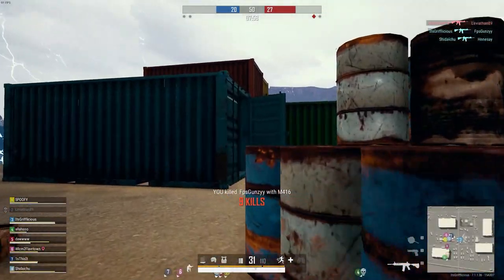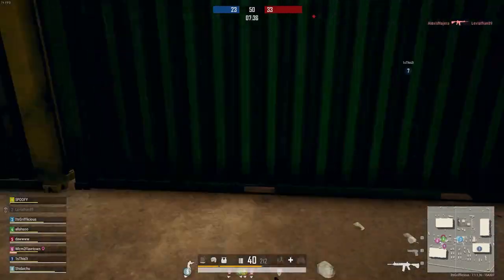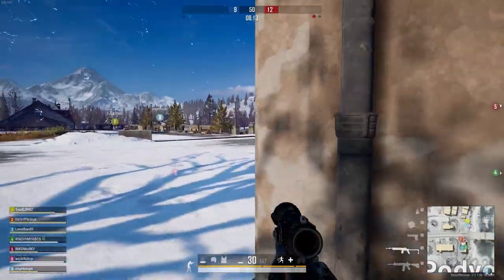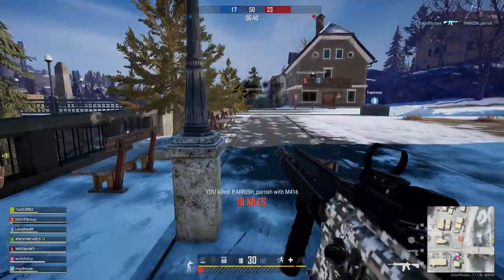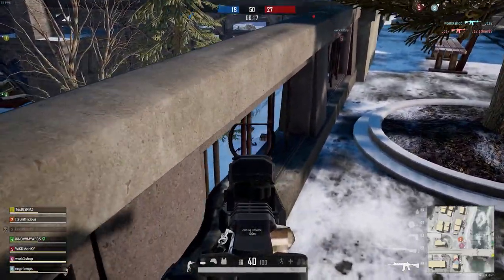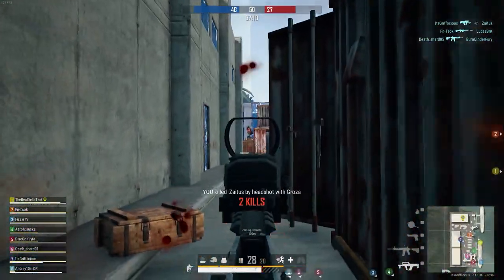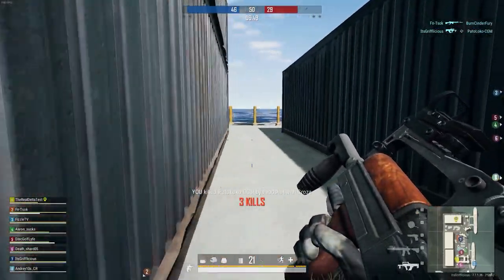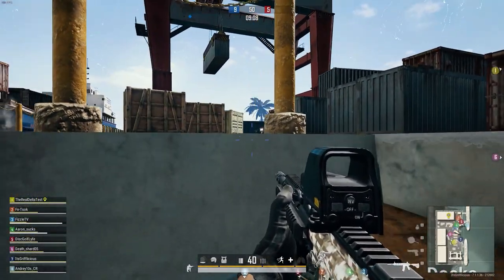Complete PUBG Team Deathmatch Guide | Tips & Tricks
Included is everything you need to know about PUBG's new Team Deathmatch mode.  From mechanics to loadouts, this video is your guide to knowing all the tips and tricks to help get the most out of TDM.